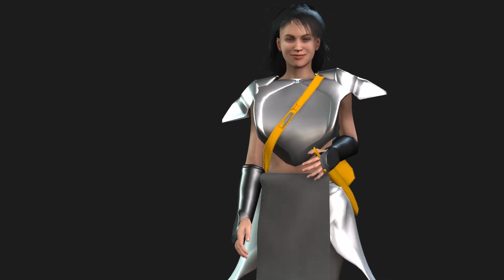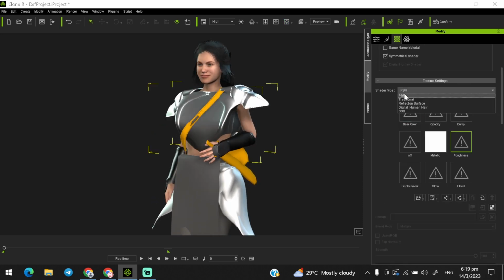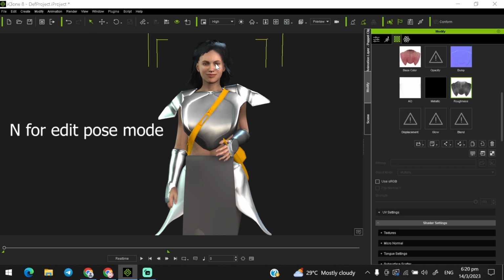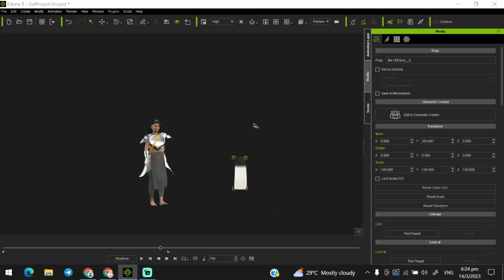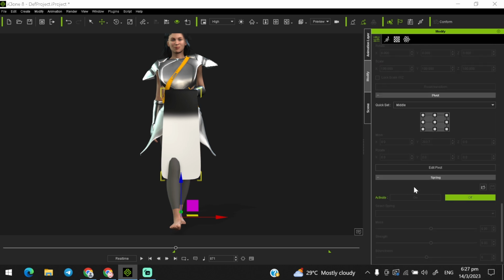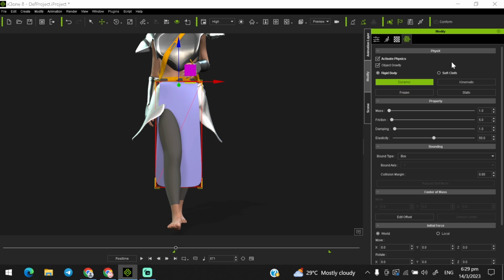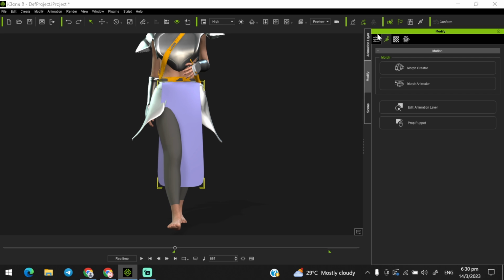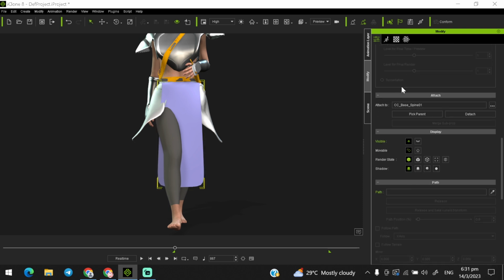Cloth Simulation and Metal Armor in Iclone 8 \ CC4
Here how you can simulate skirts or cape objects in Iclone 8 .

Content :

00:00:08 Metal Texture
00:00:20 Some QuickKey Tips
00:00:35 Mesh Import and Position
00:00:45 Change the Pivot Point
00:01:00 Pyshic Setting and Weight Map
00:01:13 Parent object to Rig\Bone
00:01:37 Motion Test